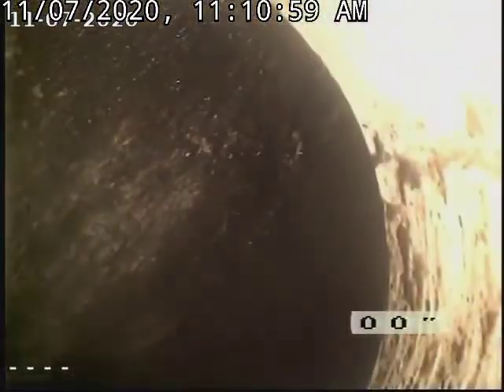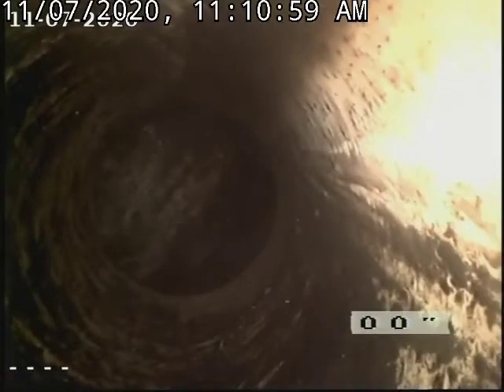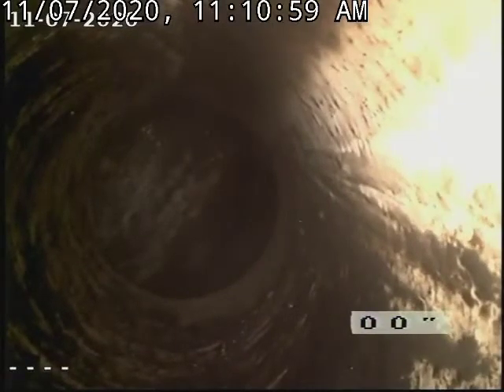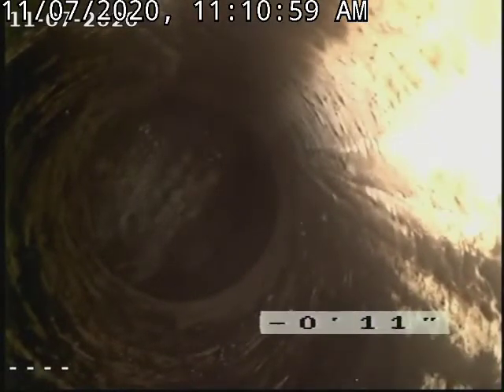2811 Elmbrook road North Conway NH sewer inspection